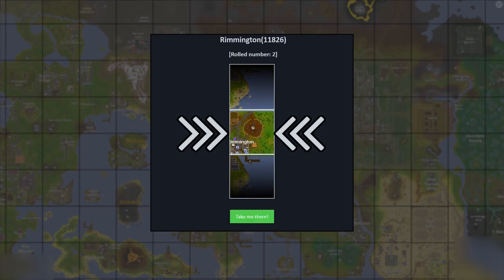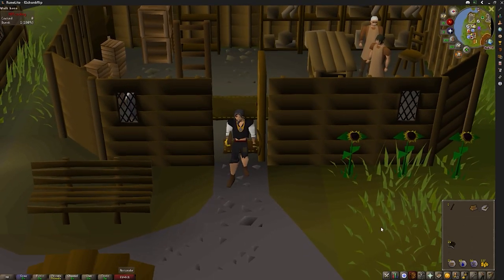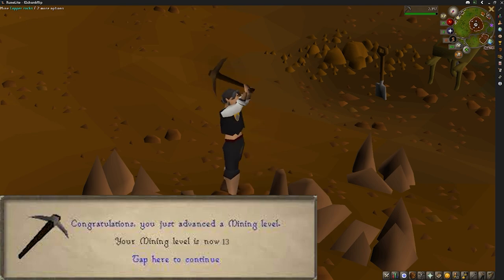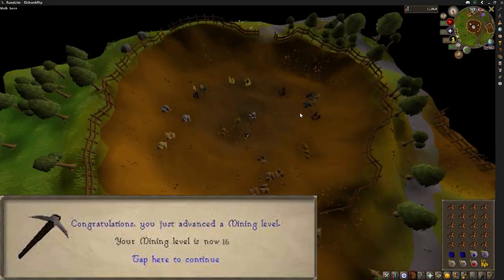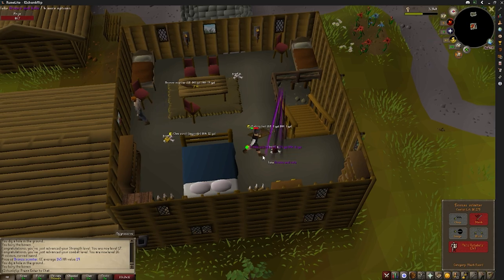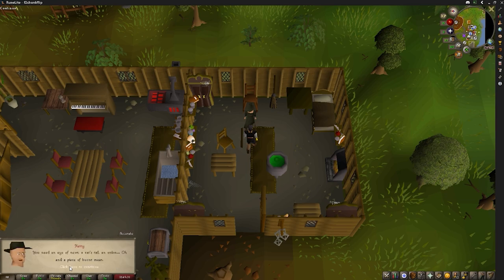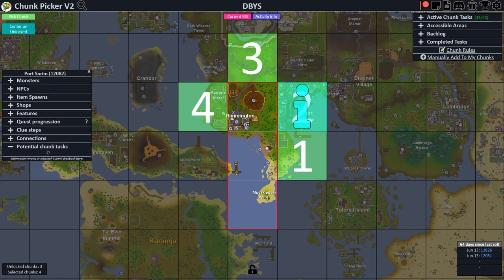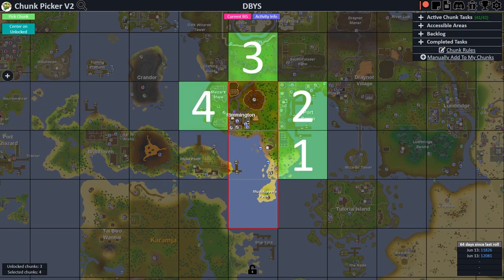Strong arming f2p bots for room, Shipwrecked Ep. 2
This series follows along with my OSRS free to play to bond, chunk man, flipping account who was shipwrecked and has to start his life over with absolutely nothing. He has lofty dreams to travel to the grand exchange and earn himself a bond so he can finally get to where he was headed when the tragic accident occurred.

In episode two we will roll our first chunk! I can't say more without spoiling one of the most exciting moments of a chunk locked account, so you'll have to see for yourself what kind of grinds we unlock.

This is my first attempt at a follow along series, so any feedback is greatly appreciated! I hope you enjoy the video!

~Finalben7

Huge thanks as well to Source Chunk for his amazing chunk picker website!

Music in the montage comes from every content creator's giga Chad, Harris Heller.
Song- Gone

0:00 Intro
0:38 Chunk roll!
1:46 Meet the new chunk
4:20 Chunk tasks
6:20 First skilling montage
10:11 On to the drop tables
11:40 First xp random
12:30 F is for finished
13:27 Chunk overview
18:14 Outro